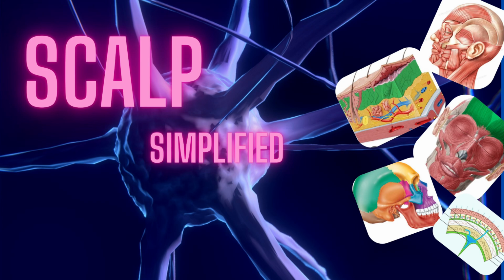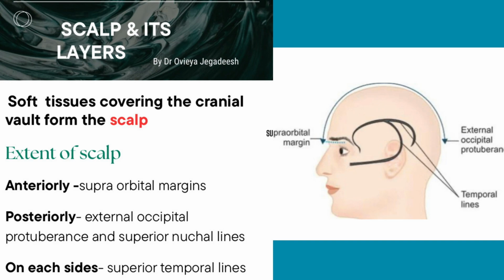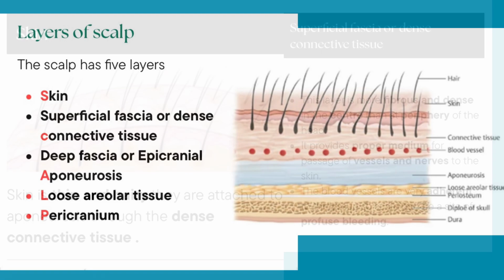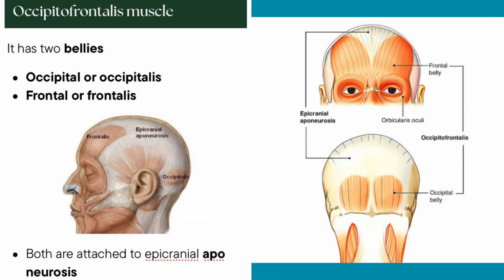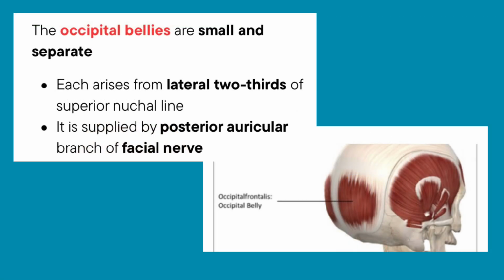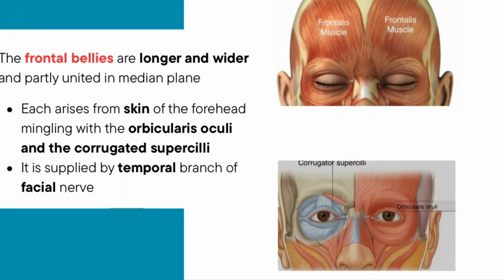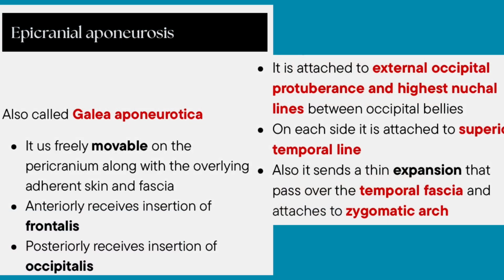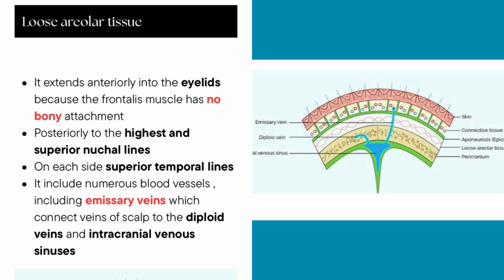SCALP AND ITS LAYERS